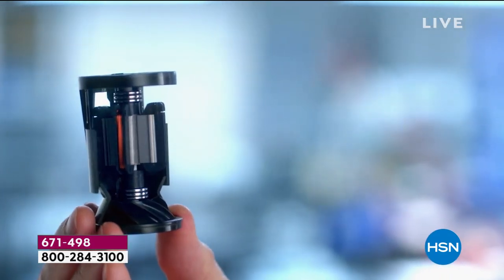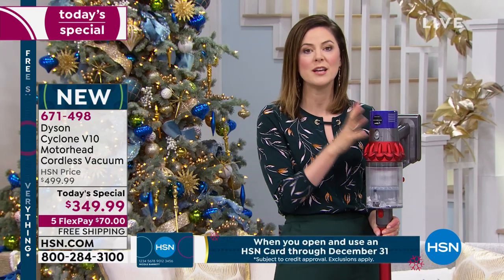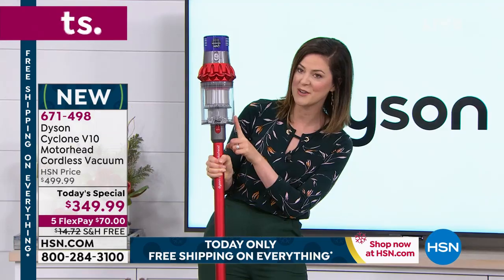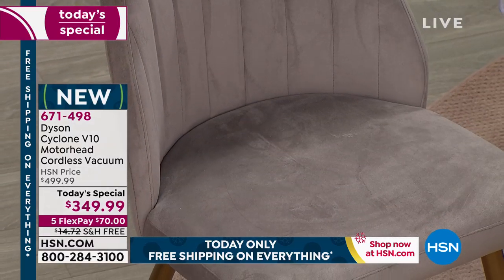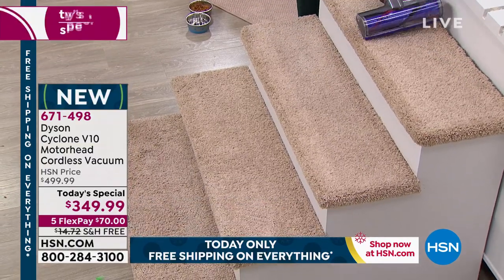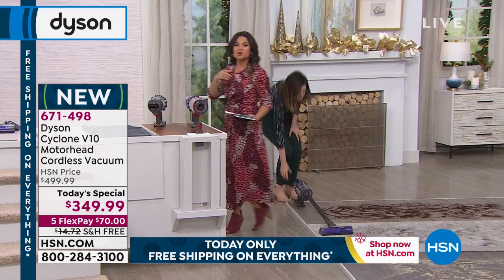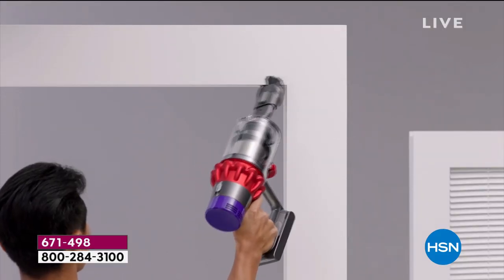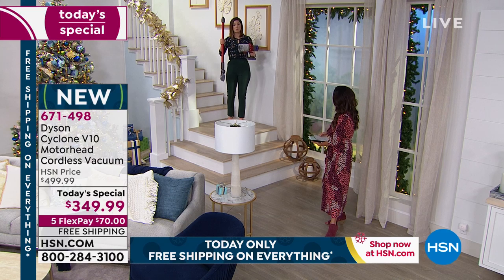Dyson Cyclone V10 Motorhead Cordless Vacuum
Let the power of Dyson make vacuuming a breeze. The digital V10's motor is comparable to a fullsize upright, with 14 cyclones forcing even microscopic particles into the dust bin. With a direct drive cleaner head that removes groundin dirt from carpets and up to 60 minutes of cordless power, the V10 can handle any task on any type of floor.

    V10 Motorhead cordless vacuum with direct drive cleaner head
    Combination tool
    Crevice tool
    Docking station
    Charger
    Instructions